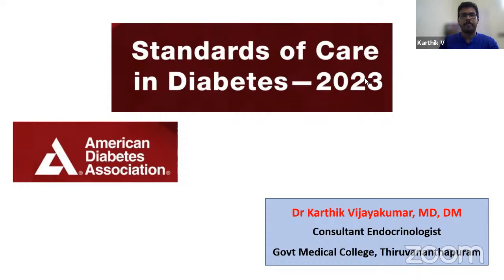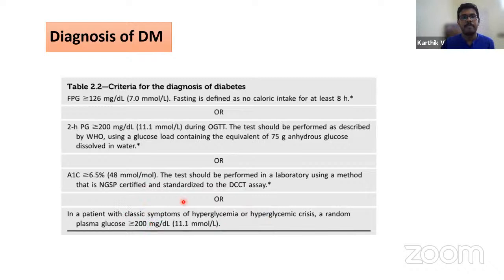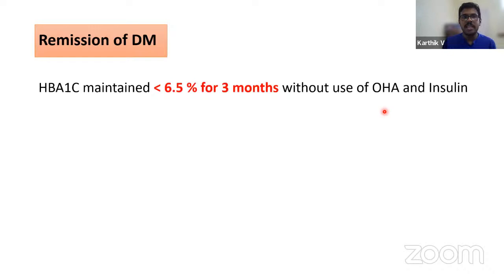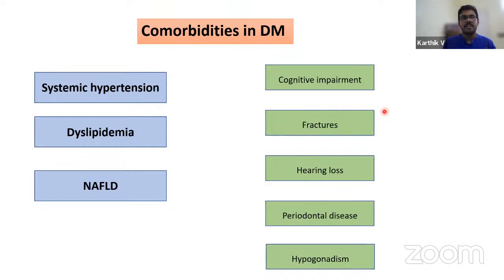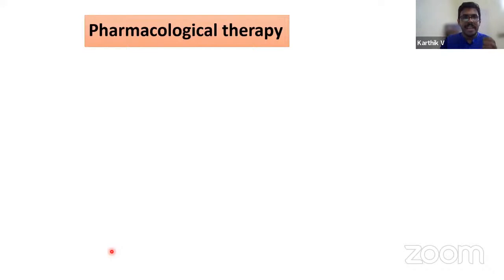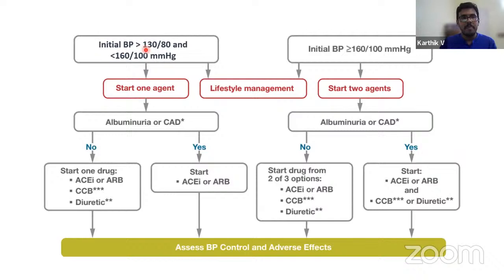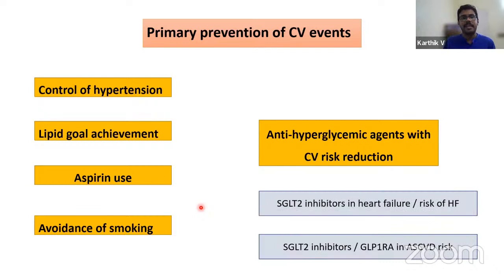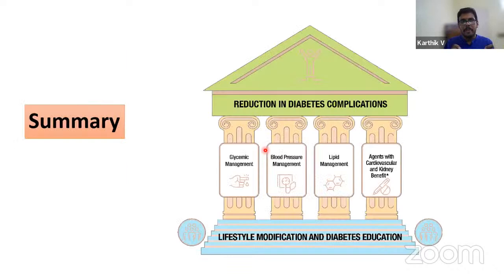Decoding the ADA Diabetes Mellitus 2023 Guidelines by Dr Karthik Vijaya Kumar